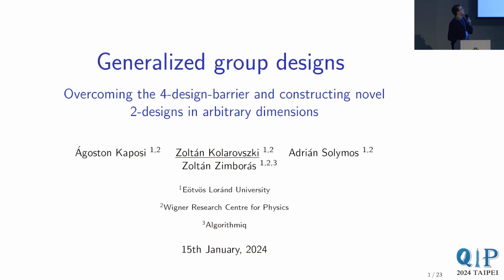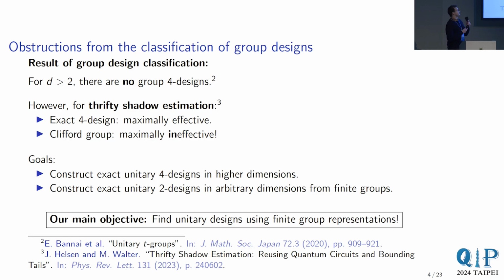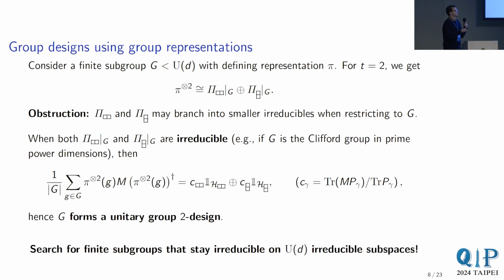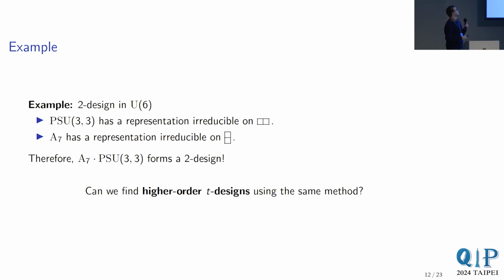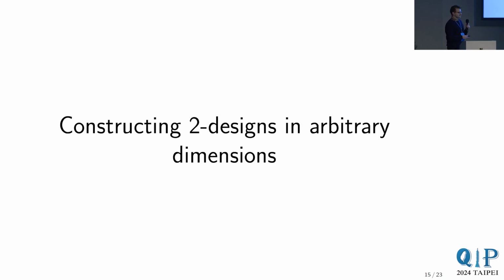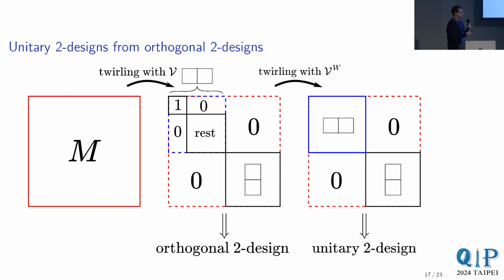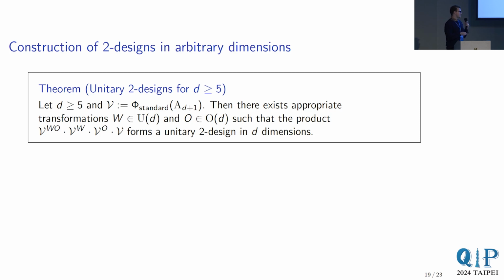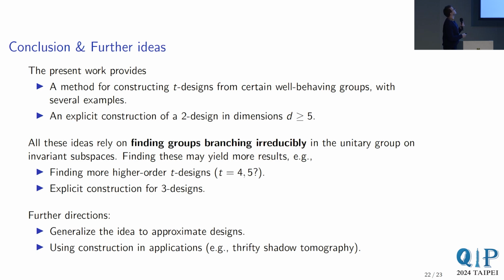0115_1700_IT_Generalised group designs overcoming the 3 design barrier and constructing novel 2